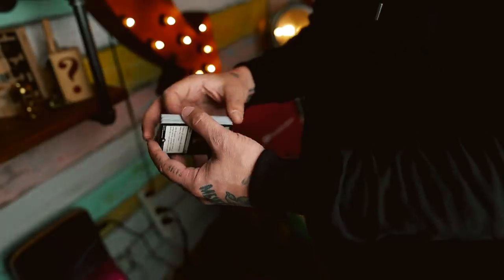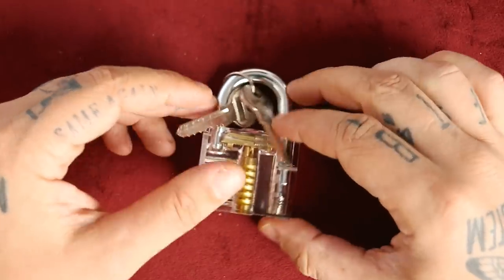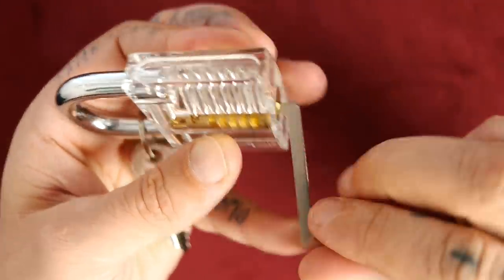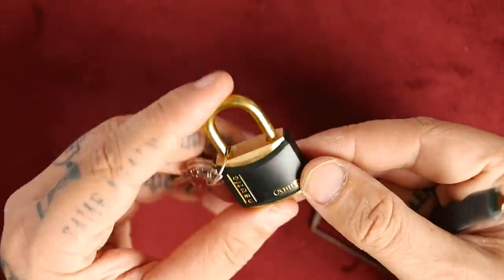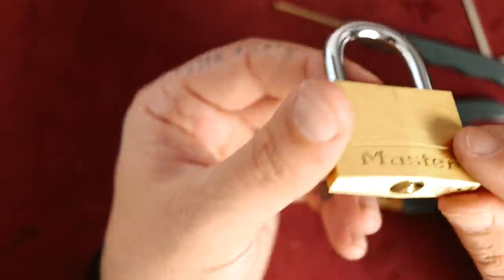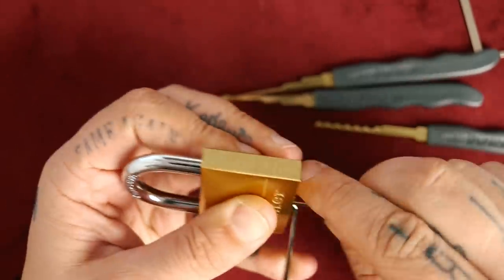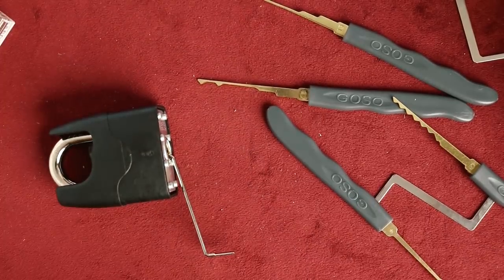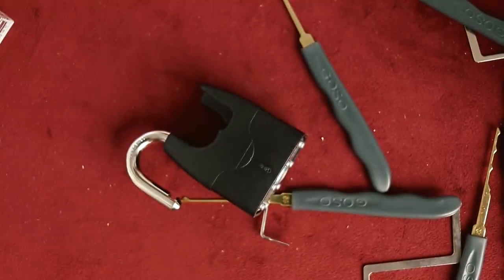I Learned How to Pick All of These Locks!! (Lockpicking 100)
Today, I taught myself how to pick a lock and challenged myself to pick 5 different locks with various difficulties.

Lockpicking set
Practice Lock

IF YOU WANT TO SEND ME STUFF:
Chris Ramsay
CP 50011 BP. Galeries Des Monts
St-Sauveur, PQ
Canada
J0R 1R0